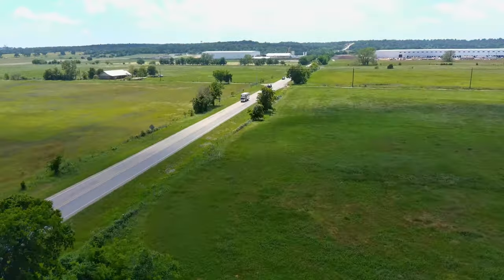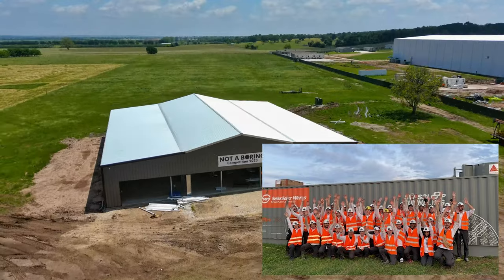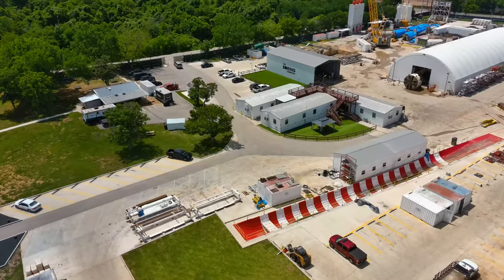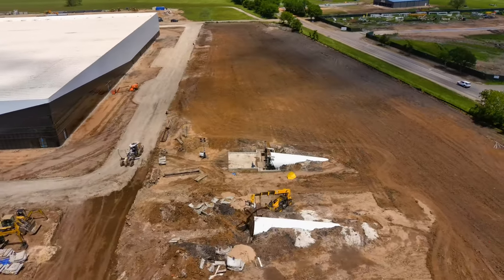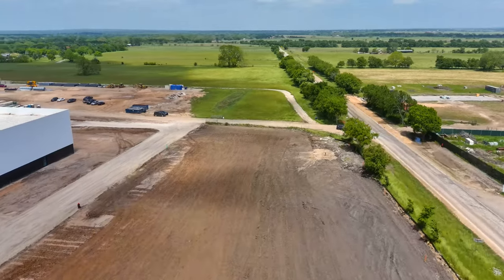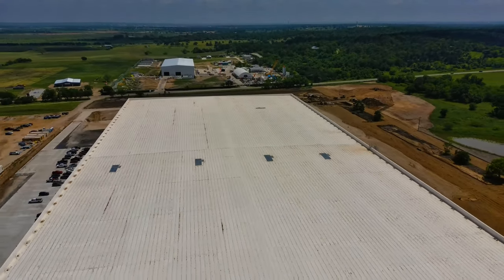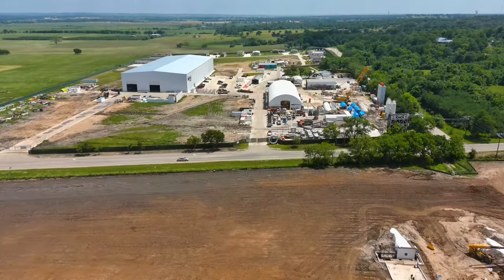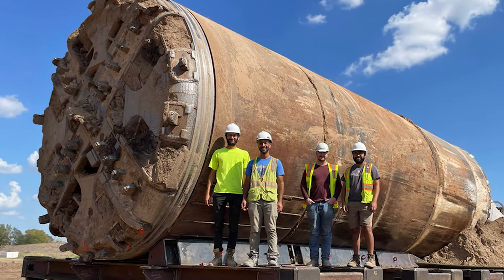BORING CO & SPACEX IN BASTROP - EPISODE 2 - 4/15/23 | Update on the Elon companies in Bastrop!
Here's our monthly fix on the Boring Company and what they're doing at their Bastrop HQ as well as the SpaceX building for manufacturing SL terminals!

Please enjoy the video and as always, I appreciate all comments, questions, statements, proclamations and otherwise below!

Or please consider a one-time contribution via PayPal or drop some Bitcoin in my wallet here: 3QR1ApDVv6V1sEvApXnfNu42oKK9vRhBPp

QUAD SQUAD CHANNELS

Jack - Texas Terafactory (FLIGHTS SUSPENDED)

Randy - Terafactory Texas (FLIGHTS SUSPENDED)
For a unique perspective and consistent updates later in the day that show progress within a single day, your must-view source is:

Joe - Joe Tegtmeyer
For deep-dives into the mechanics of construction, indications of future plans and overall comprehensive coverage, your go-to source is:

Jeff (me) - Jeff Roberts
And for your weekly fix for 4K cinematic fly-overs with occasional “celebrity” appearances, the place to be is:

Together, we are the “Quad Squad” and there’s no better coverage of Giga Texas anywhere!
Equipment used:
DJI Smart Controller
DJI Mavic Mini 2
Autel EVO II 8K (used on this video)
Blackmagic Pocket Cinema 4K

Artist:  Joe Solo
Song: "Awesome Flow"

"It is my pleasure and an absolute honor to be "gifted" the access to sit in the front row of the world theater to witness the best performance of human progress yet!" - Jeff Roberts 2020